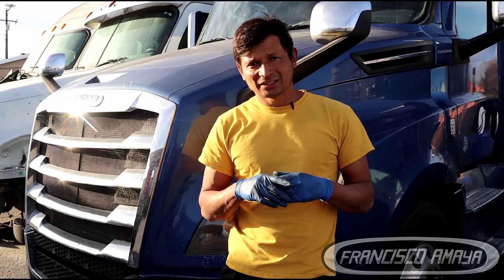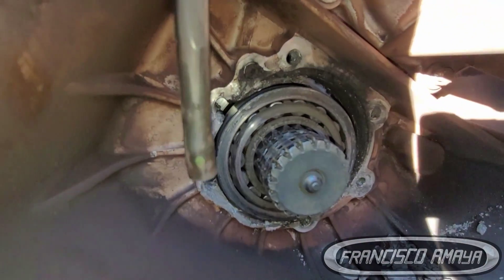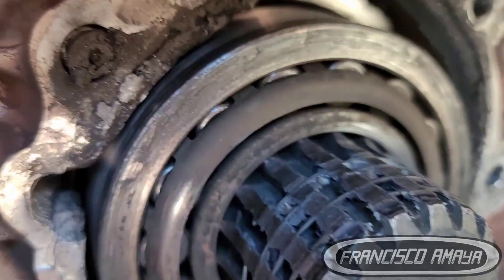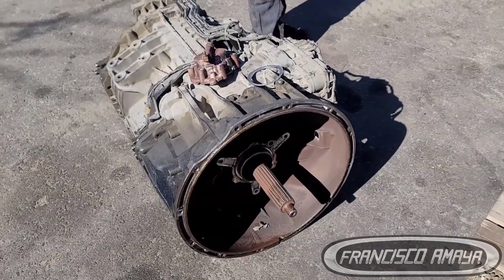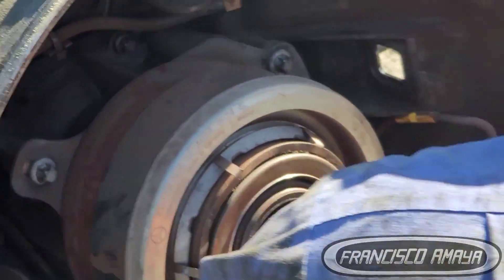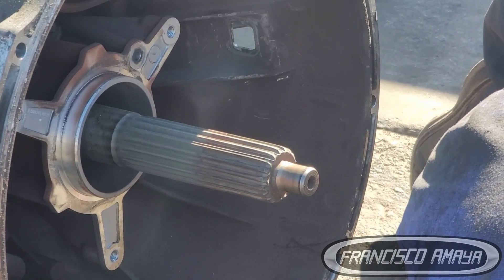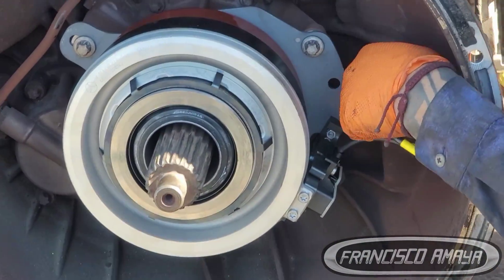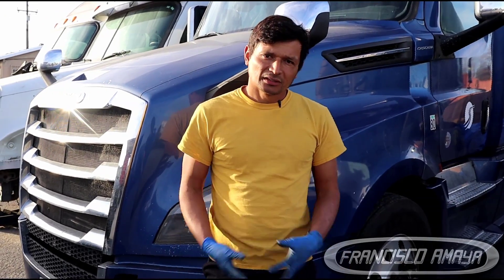DT12 automatic transmission internal damage no oil lubrication problem broken freightliner cascadia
Warning!!! ⚠️⚠️⚠️

Topics discussed:
what happened to this transmission
when to replace your transmission fluid
what caused this problem
what to do to prevent this problems

symptoms of the fault are:
transmission does not work
no oil in transmission
gear does not go in
truck does not move

Shop talk:
DT12 transmissions need lubrication just like any manual transmission and if lubrication is not present the transmission is going to go bad. be sure to inspect your transmission fluid level every time you can.

Francisco Amaya

Via

OR

I.E. euros

About us.

location:
CCS Fleet Services
NO TRAILERS